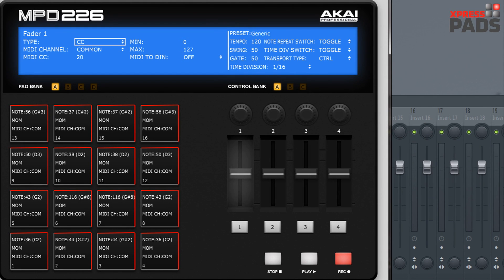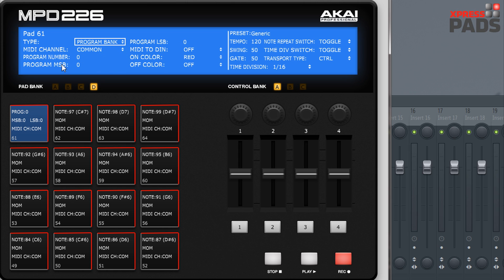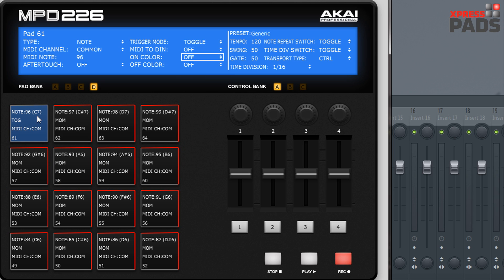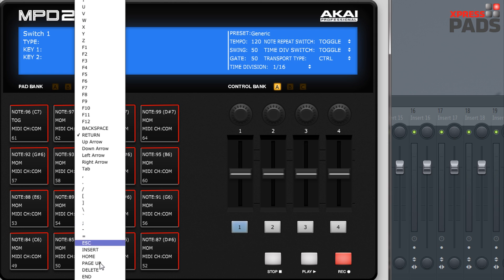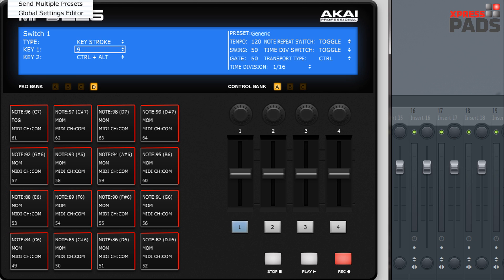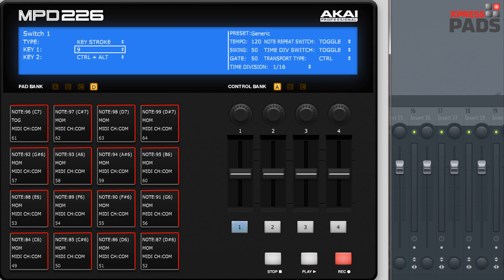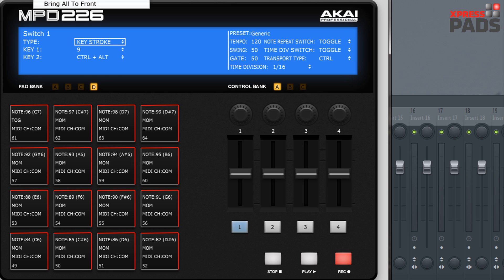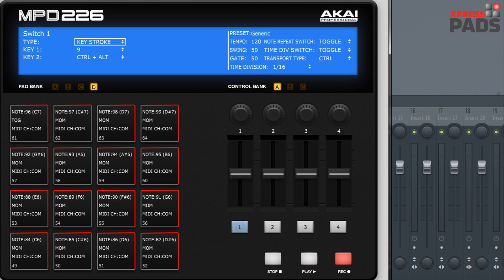AKAI MPD 226 Software Editor Explained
Check MPD226 price on amazon.com

What are the best drum machines for finger drumming? Here's a comprehensive guide

Also interested in virtual drum kits and need some help getting started? Here's another comprehensive guide

Access the link below for the full-length, in-depth AKAI MPD226 review and test which goes far beyond what’s covered in this video:

The AKAI MPD226 is the mid-size pad controller of the AKAI MPD2 series. It comes with a sophisticated software editor which you can download from the website.

In this video I will give you an overview of the MPD226 software editor.

If you want to share your own views of and experience with the AKAI MPD226, please use the YouTube comments section below. Please also use the comments section for any questions regarding this video.

Learn Finger Drumming with the XpressPads Technique!

Experience Rhythm In A Completely New Way!